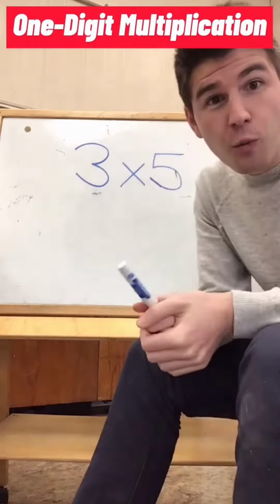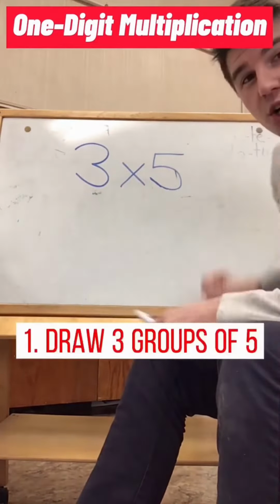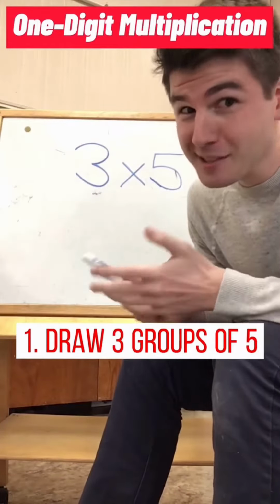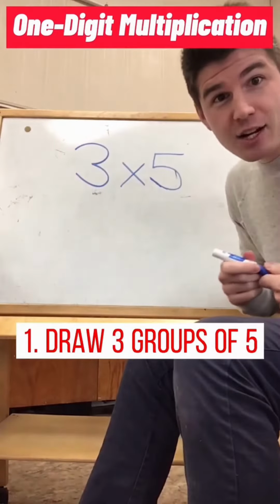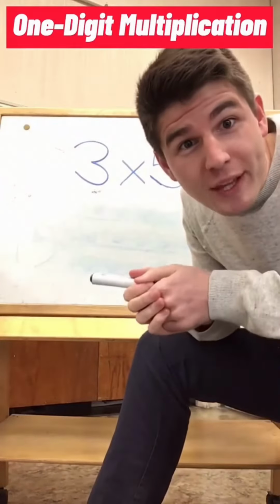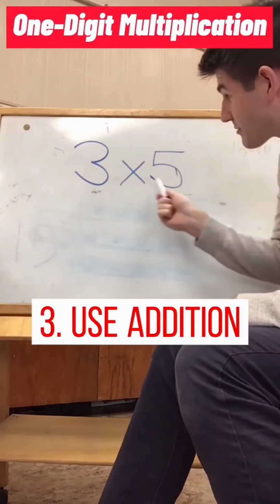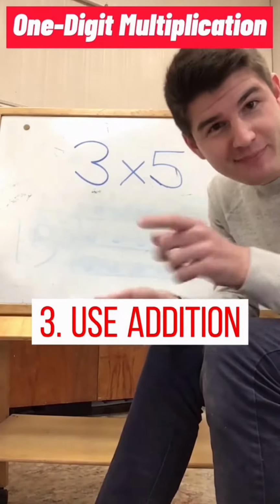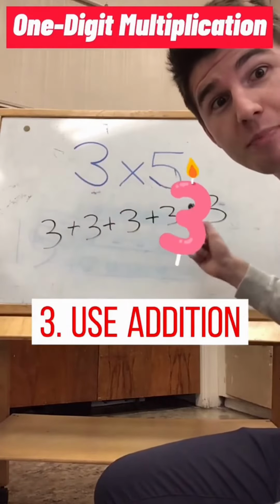One Digit Multiplication | Bansho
Learn about one digit multiplication with Brandon!

to get top-tier 1:1 learning support for every grade. With Bansho, we create a customized program for your child’s future.